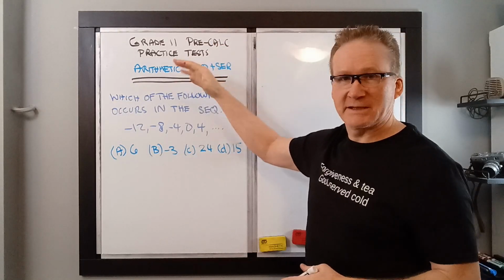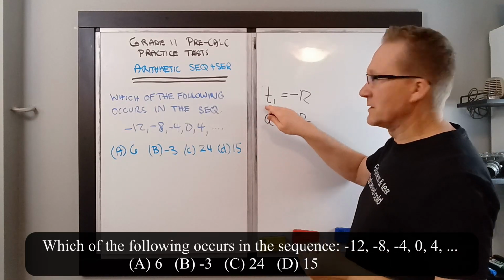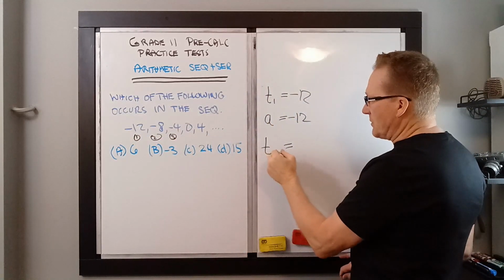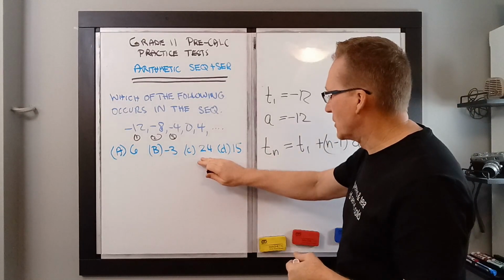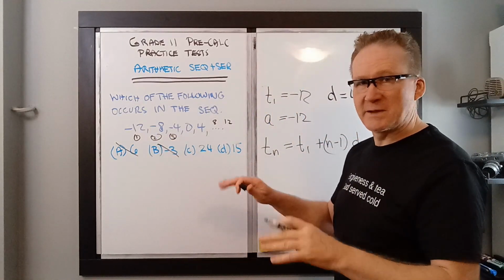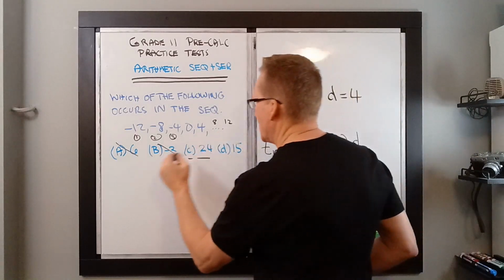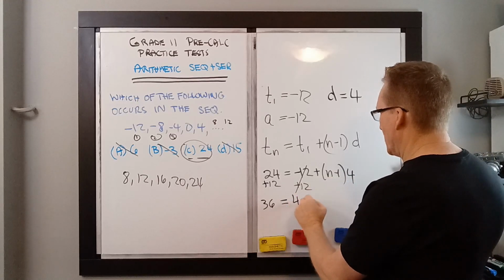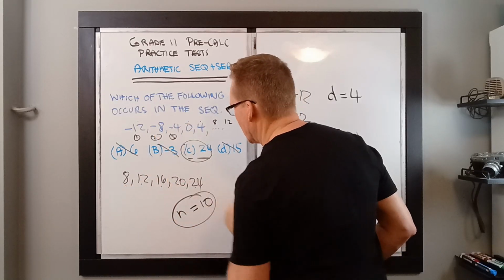Which of the following occurs in the sequence: -12, -8, -4, 0, 4 …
The multiple-choice answers will give you a hint, but you will need to T1 and d to check out the answers.